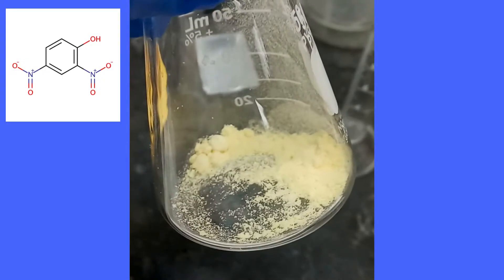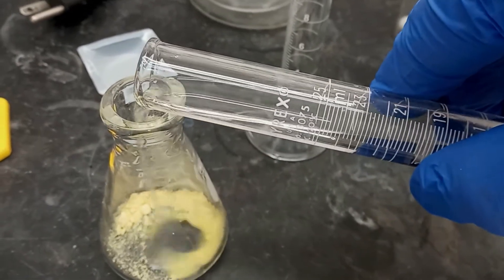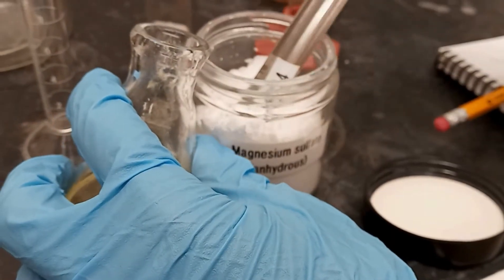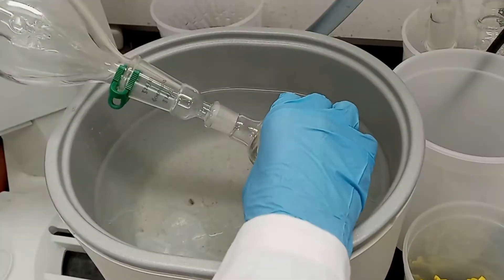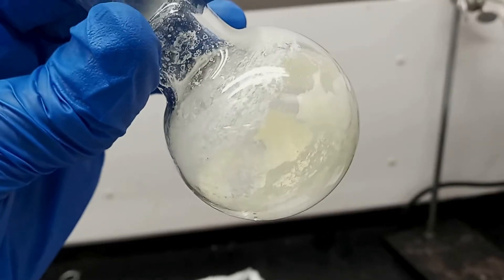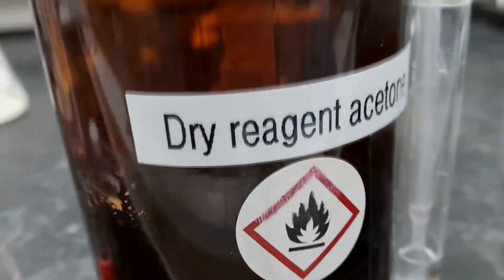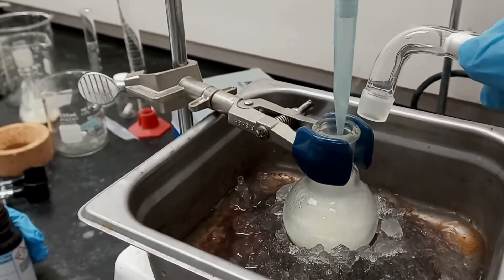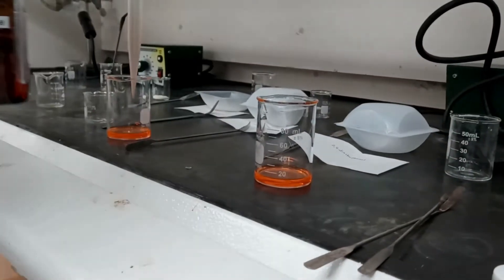Chemiluminescence! (Organic Chemistry II - Full Experiment)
In this exciting lab experiment, we're diving into the world of chemiluminescence, where chemical reactions produce light! Join us as we explore the science behind glowing reactions and witness the mesmerizing effects of chemiluminescence in action.